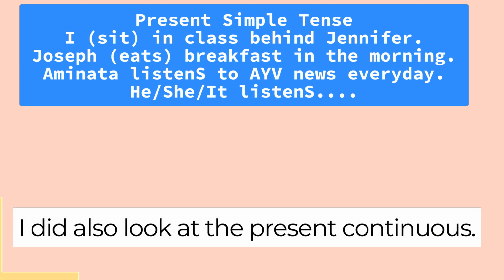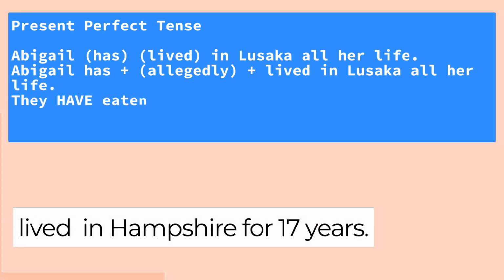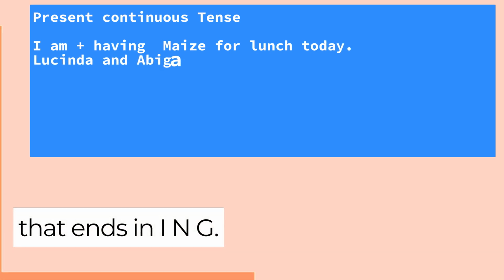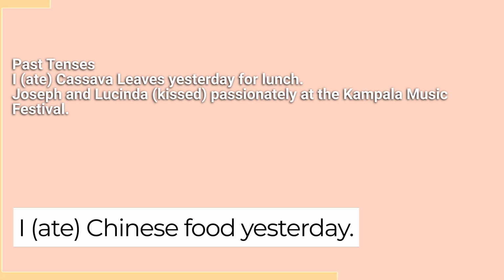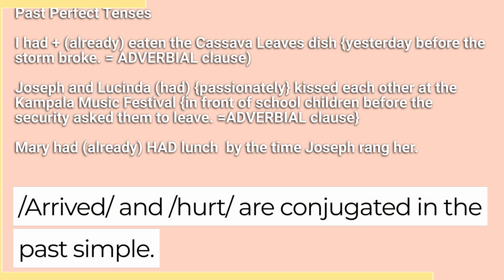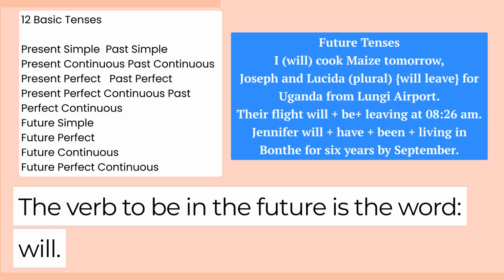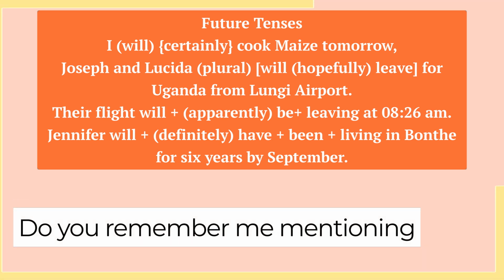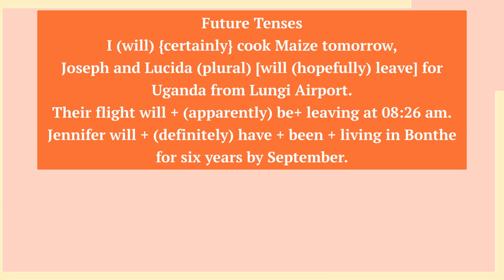Ella's Home of Creative Writing: Basic Tense and Adverbs Redone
Writing Workshop: the 12 Basis English Tenses and Adverbs